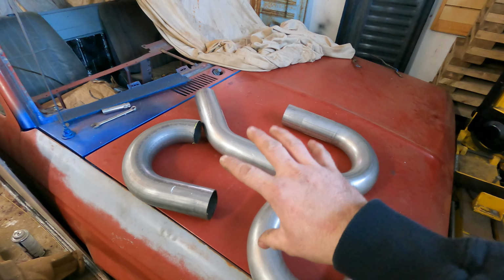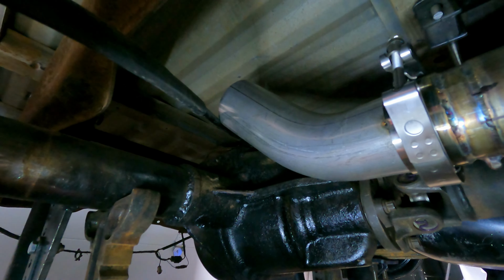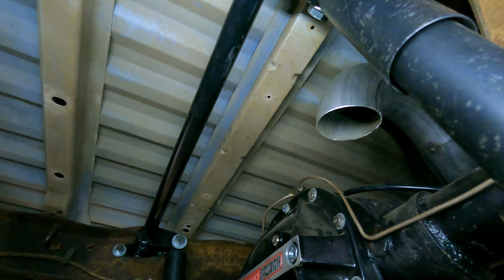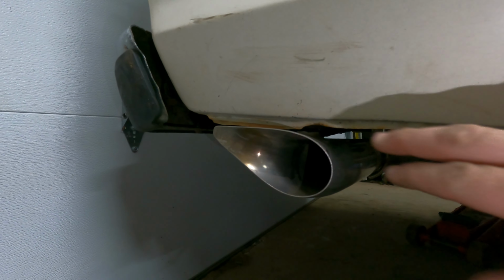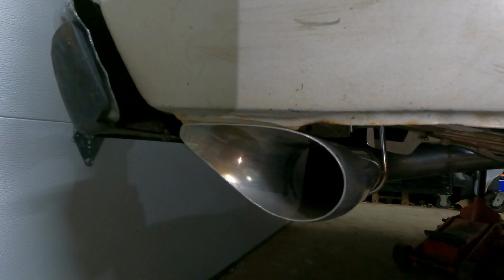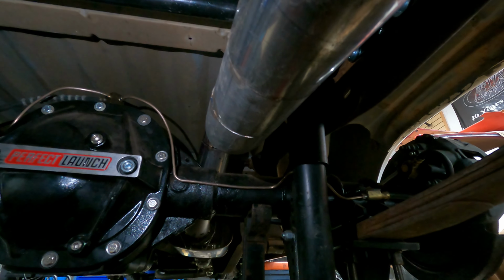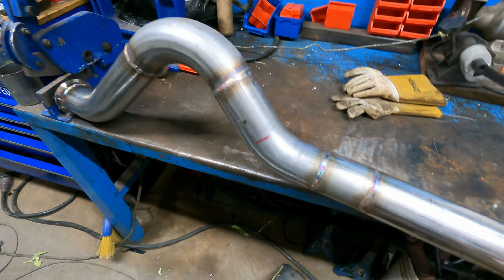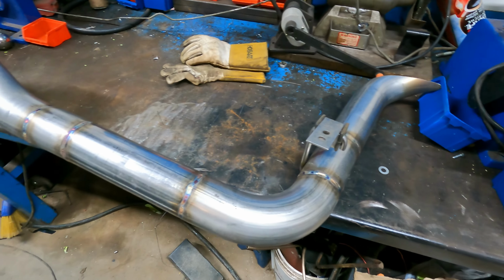Ls Swapped Ford Ranger Exhaust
Just a little update on the progress of the ls swapped ranger. This video we do some exhaust work to finish it off..